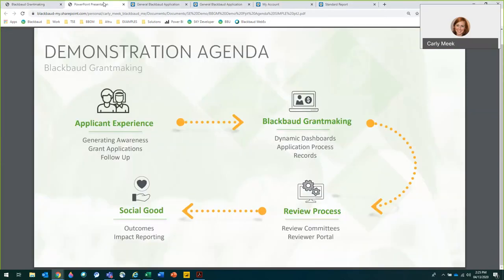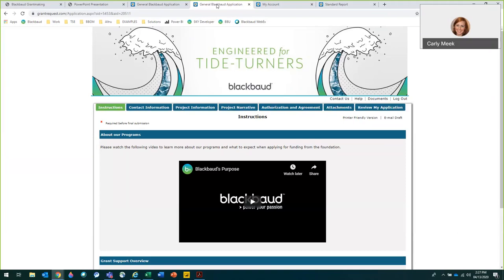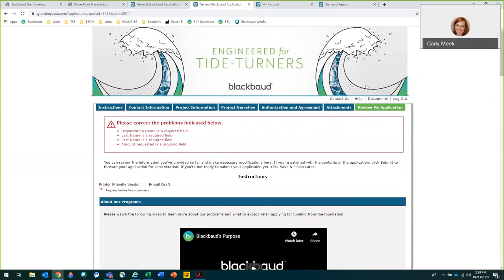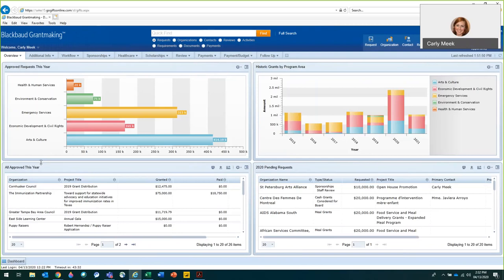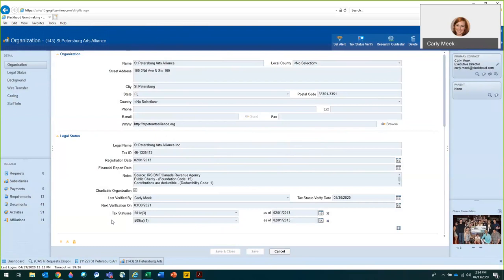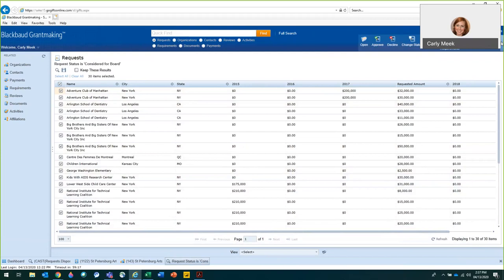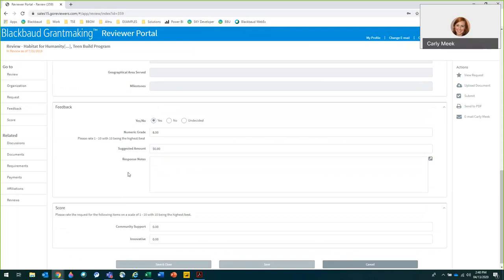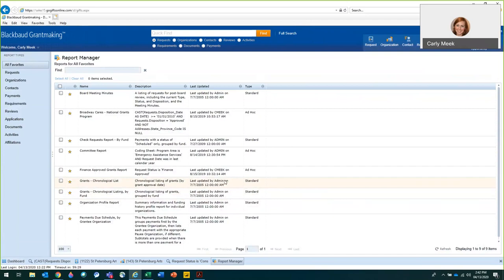Blackbaud Grantmaking for Foundations | Overview Demo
A grants management solution built for foundations. Configurable applicants and workflows, and insightful reports so you spend less time in the technology and more time on achieving impact. Better steward your constituents and stakeholders with Blackbaud foundation solutions.